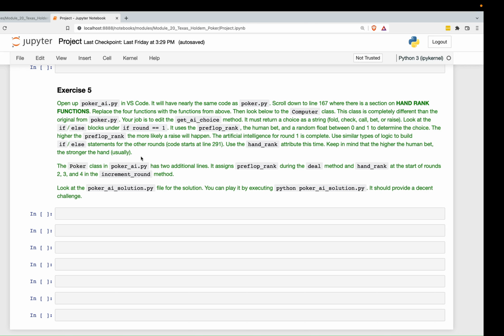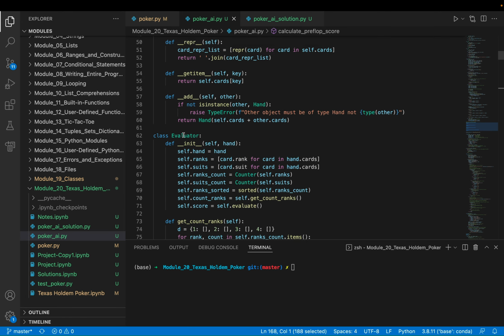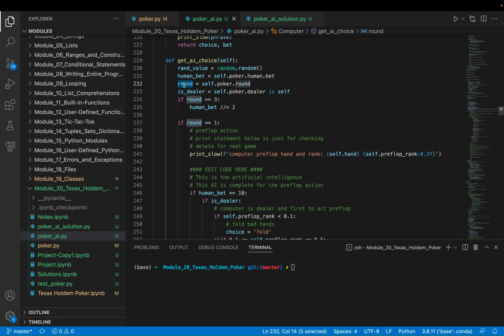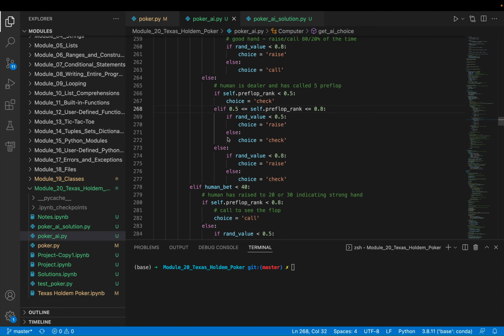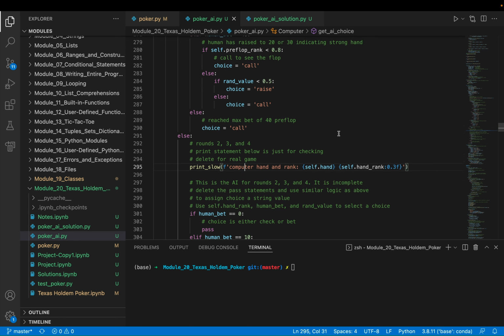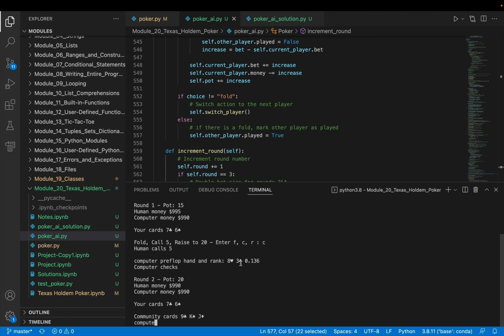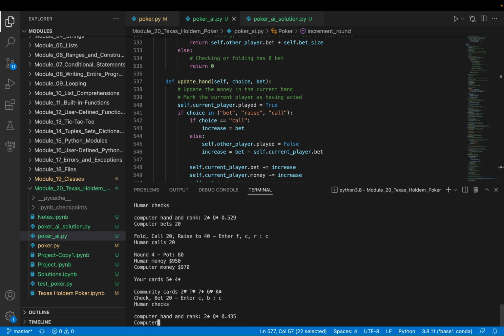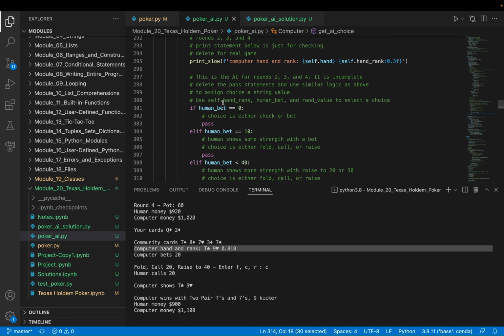33 Exercise 5 Implementing the Artificial Intelligence